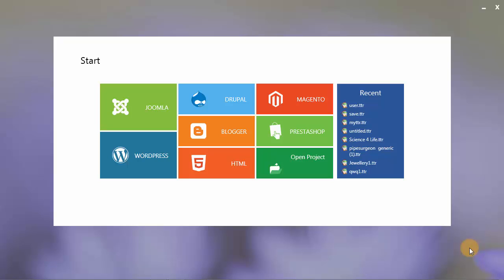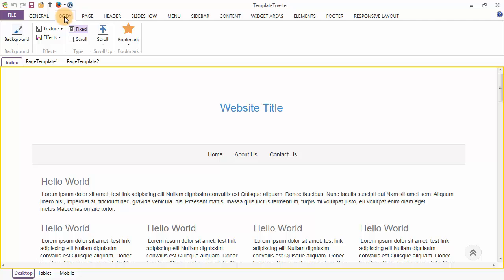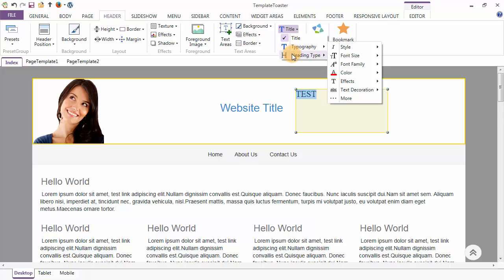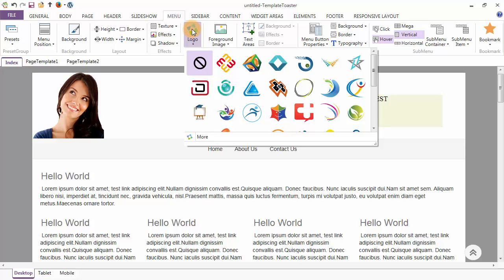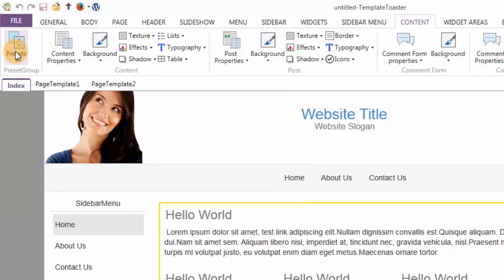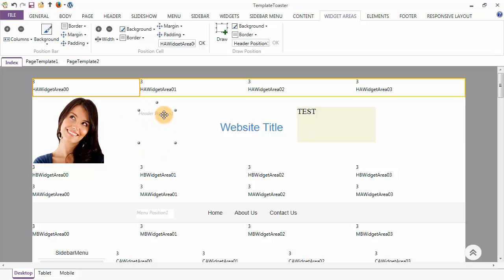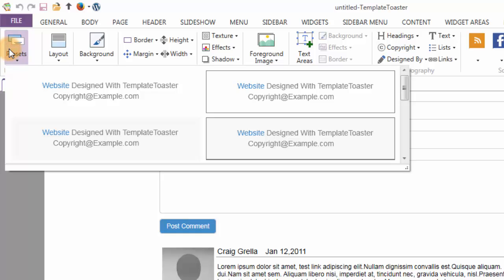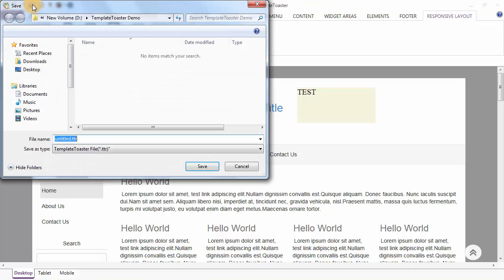Overview - TemplateToaster Website Builder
General Overview of TemplateToaster